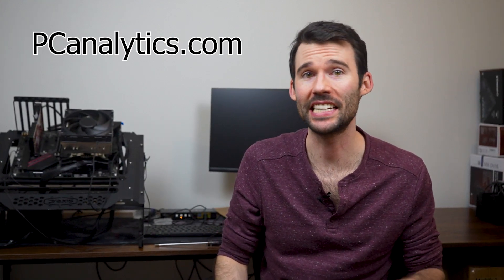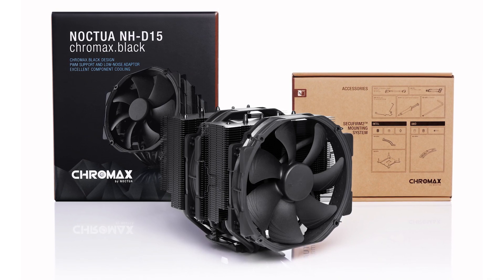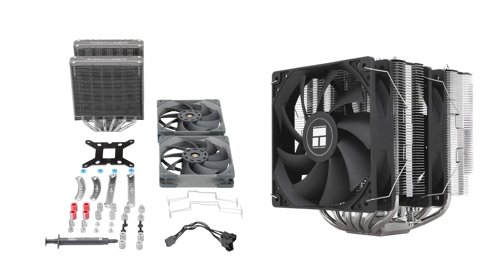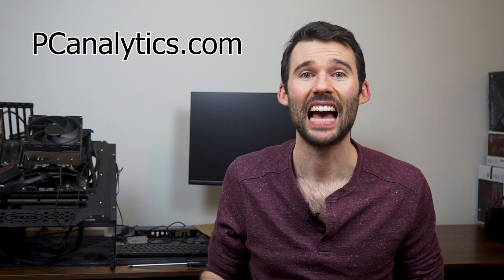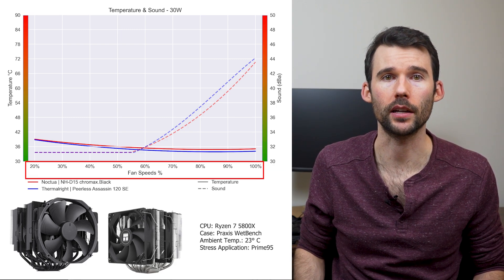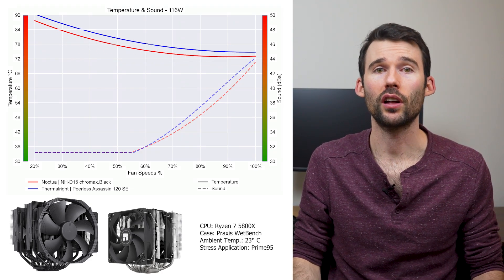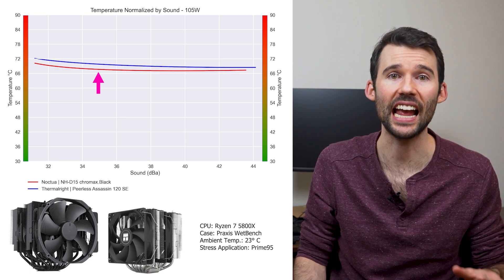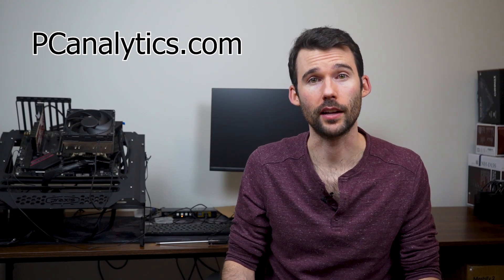Review: Noctua NH-D15 vs Peerless Assassin 120 SE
This videos compares the the Noctua NH-D15 vs the Thermalright Peerless Assassin 120 SE on both qualitative factors and performance.

Peerless Assassin 120 SE